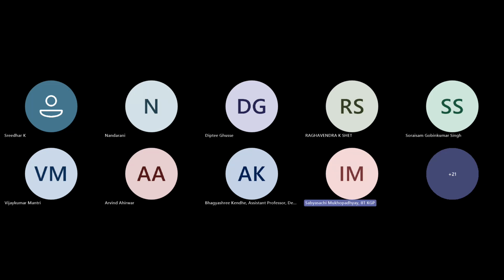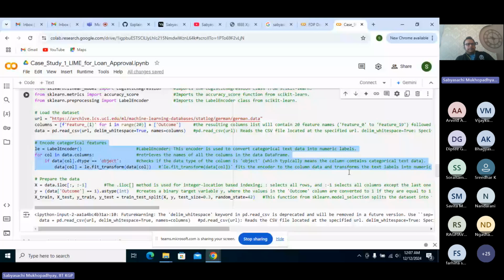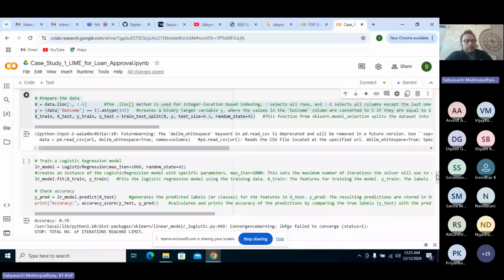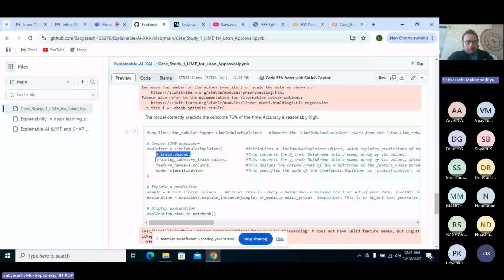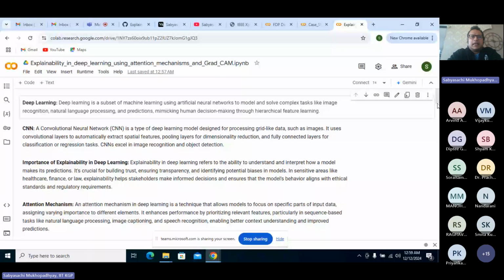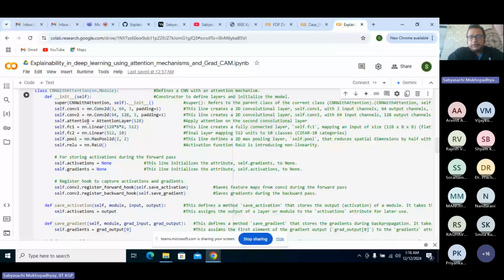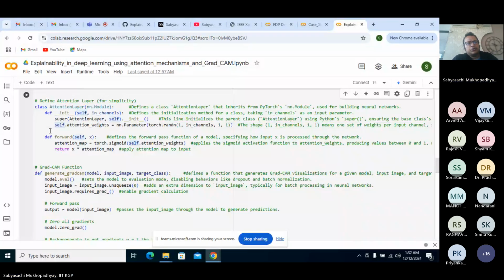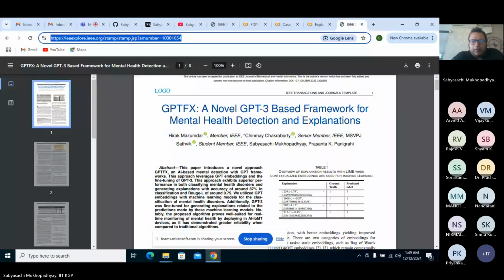Part 2: Hands-on Session of Sabyasachi Mukhopadhyay on Explainable AI in an FDP organized by MIT AOE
Brief Profile of Speaker:
Sabyasachi Mukhopadhyay is a Ph.D. Research Scholar at the Centre for Computational and Data Sciences (CCDS), IIT Kharagpur. The IIT KHARAGPUR AI4ICPS I HUB FOUNDATION, under the aegis of the National Mission on Interdisciplinary Cyber-Physical Systems (NM-ICPS) of the Department of Science and Technology (DST), Government of India, awarded him the prestigious CHANAKYA PhD Fellowship during his PhD. Mukhopadhyay is presently the Vice Chair of the IEEE Computer Society Student Branch Chapter (IEEE CS SBC), IIT Kharagpur. He is the HAAI Program Administrator and Teaching Assistant, formerly Skills Development Manager (SDM), at the IIT Kharagpur AI4ICPS I Hub Foundation. He served as a University Faculty of Business Analytics and Statistics at the School of Management Science, MAKAUT (Govt. of WB), WB, India. He was also the University Course Coordinator for the BBA and MBA in Business Analytics at MAKAUT. He was the Academic Coordinator of the Partnership Cell as well as the Convener of the Institutions Innovation Council (IIC) at MAKAUT. Mukhopadhyay was involved in teaching IoT at the University of Calcutta as a Visiting Faculty member for the MCA students. Mukhopadhyay was also a Visiting Faculty member in Entrepreneurship at Techno India University. He is presently a Visiting Faculty of Healthcare Analytics in Postgraduate Management Studies in Data Science and Data Analytics (DSDA) at Symbiosis Center for Information Technology (SCIT), affiliated with SIU Pune (a private deemed university).  He is also involved in teaching data science-related subjects at the WEBEL Fujisoft Vara Centre of Excellence. Meanwhile, Mukhopadhyay was a Project Scientist at Nanoscope Technologies for a brief period. Mukhopadhyay served as Chief Research Officer at Rootalpha Ventures Private Limited. Mukhopadhyay received an MS in Physical Sciences from IISER Kolkata with the IISERK fellowship and was the ‘Topper’ of the 2015 batch. He is the ‘Course Curriculum Developer’, ‘Paper Setter’, ‘Examiner’, and ‘Moderator’ of MAKAUT and SCIT Pune. He is a ‘Google Developer Expert in AI and Machine Learning’ and also a 'Google Champion Innovator in Cloud AI / ML'. He was the former Kolkata Lead of Facebook Developer Cirlce and Intel Software Innovator. He was the ‘Co-Founder’ and ‘Chief Research Officer’ of Twelit MedTech Pvt. Ltd. and is currently involved in startup mentoring activities. For instance, he is the ‘Honorary Advisor’ (Technical Development) of Solaire Initiative Pvt. Ltd. He was featured in Facebook’s special coverage, ‘The Limitless’ as one of India’s leading innovators and entrepreneurs of 2018.
He has more than 55 publications, which include patents, books, journals, and proceedings. Mukhopadhyay is a Reviewer for many prestigious research journals and conferences. His findings on AI-based retinal disease detection and AI-based early-stage cancer detection have been highlighted in all leading newspapers like ‘The Hindu’, ‘The Economic Times’, ‘The Indian Express’, ‘Business Standard’, ‘Daily World’ as well as on television channels like ‘Zee News’, ‘Odisha Tv’, ‘NewsX’, ‘News World India’. His research success has also been featured in leading national and international tech magazines like ‘eHealth’, ‘Analytics India Magazine’, ‘The Better India’, ‘BioSpectrum’. He received several international awards, which include ‘Best Research Paper Award’, the prestigious ‘SPIE Photonics Education Scholarship-2014’, ‘Most Inspiring Facebook Developer Circle Lead’ (twice), 'Best Supportive Lead', 'Master "Hacker" Award', 'Alumni Award 2020 By IISER Kolkata' and so on. College of Engineering & Management, Kolaghat, recognized Mukhopadhyay as the Distinguished Alumnus. During his Ph.D., he was awarded the ACM India Anveshan Setu Fellowship in 2023 and 2024. He also received several travel grants from SPIE, and IISER to present research at international conferences. Mukhopadhyay was onboarded as a nominated ‘Board Member and External Expert of the IIC’ at IEM Kolkata, Techno India Main Salt Lake, IISER Kolkata and Meghnad Saha Institute Of Technology (MSIT). Mukhopadhyay was also onboarded as an External Expert of the National Innovation & Startup Policy (NISP) Expert Committee at IISER Kolkata and Jalpaiguri Government Engineering College. Techno India University invited Mukhopadhyay as an external member of the Board of Studies in the BSc Data Science Program in July 2022. In October 2023, WEBEL Fujisoft Vara Center of Excellence onboarded him as an external member of the Board of Studies for the Data Science Department.